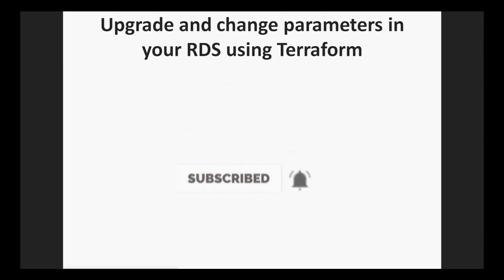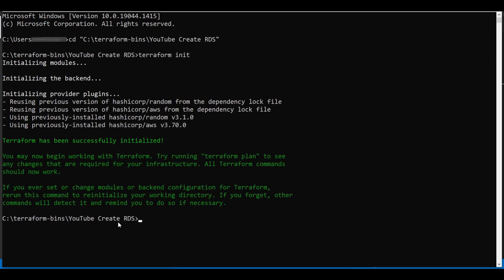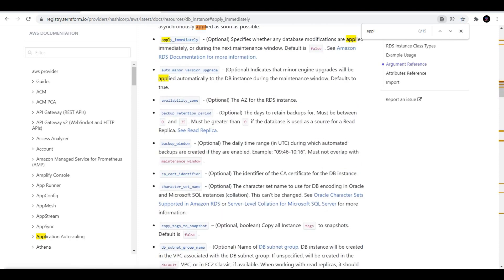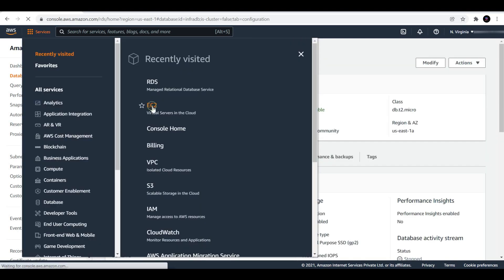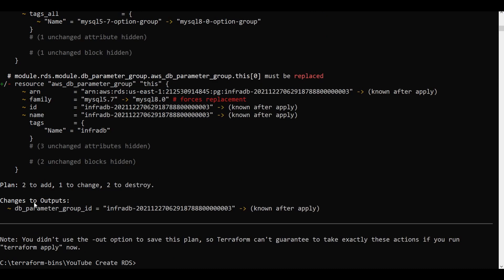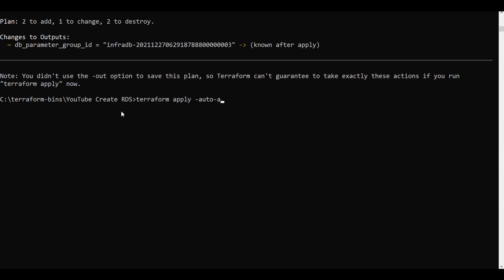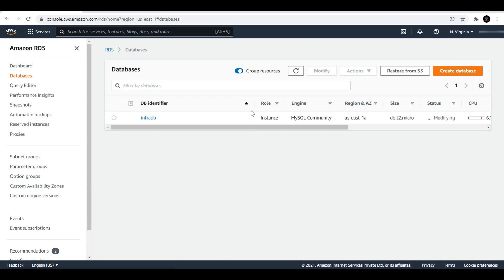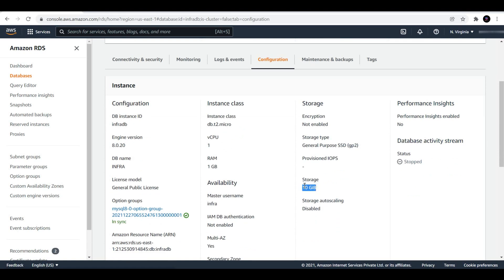Major Version Upgrade and Parameter Changes in AWS RDS using Terraform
In this session you will learn how to upgrade and change parameters in your RDS using Terraform.
This is required for Teams who are trying to adapt Terraform in their existing resources.